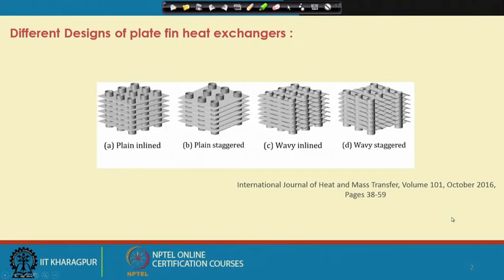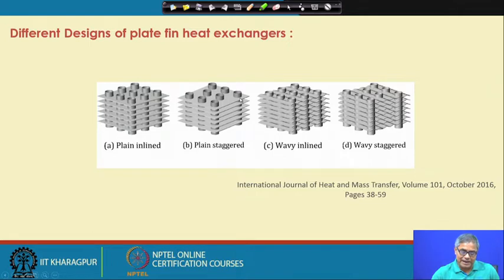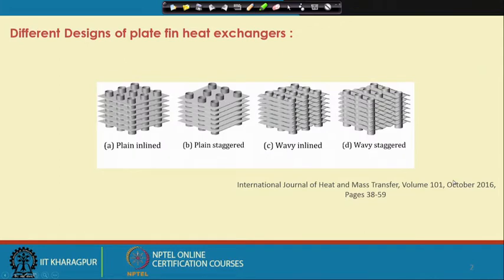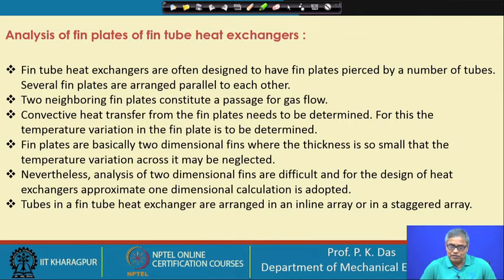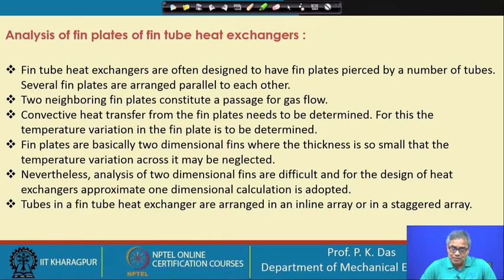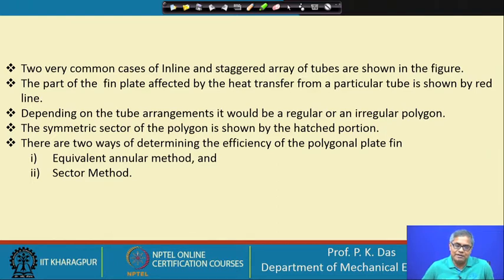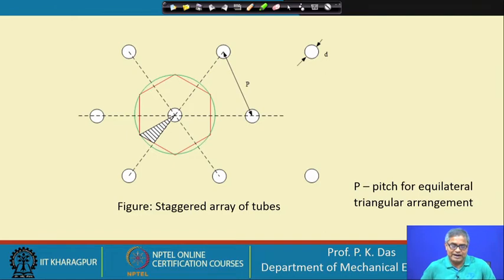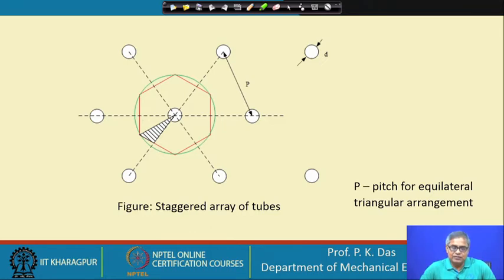Lecture 20 : Analysis of fin plates of finned tube heat exchanger